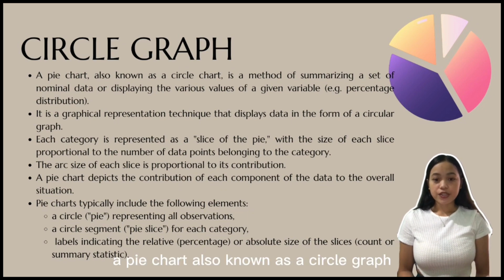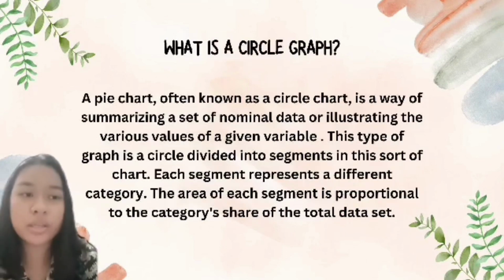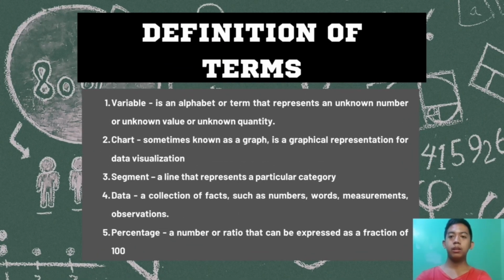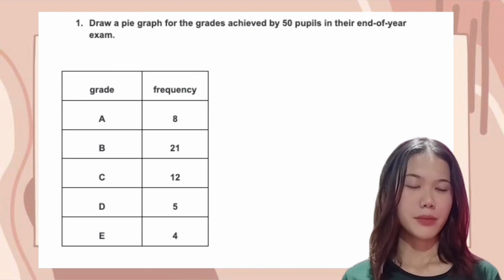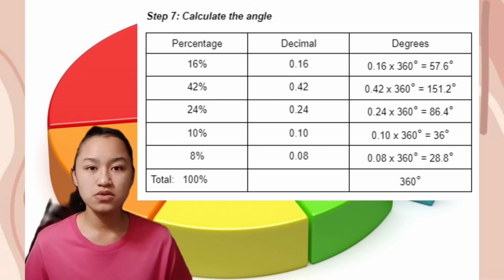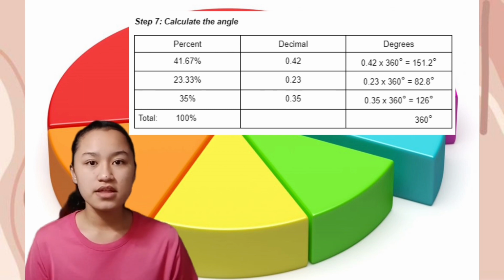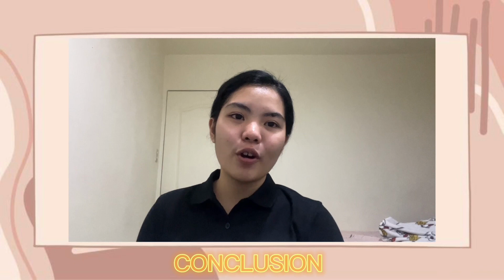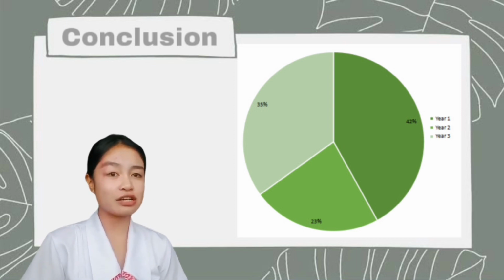CIRCLE GRAPH by Group 2